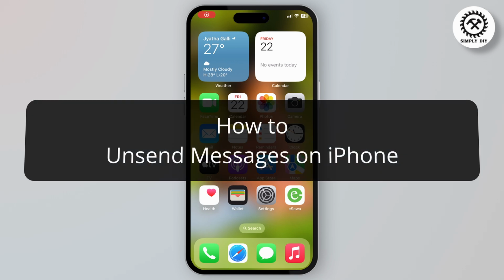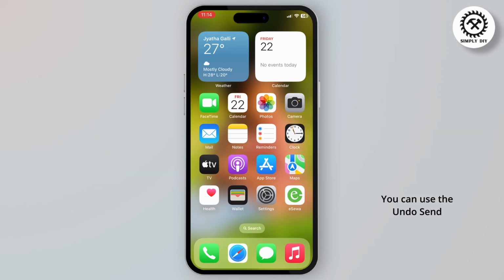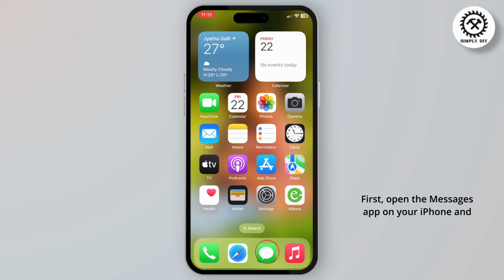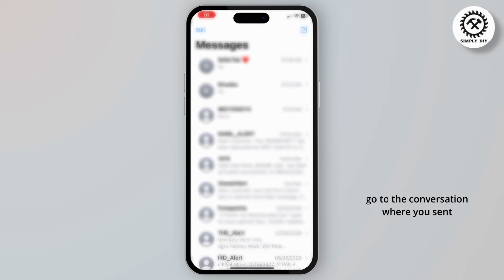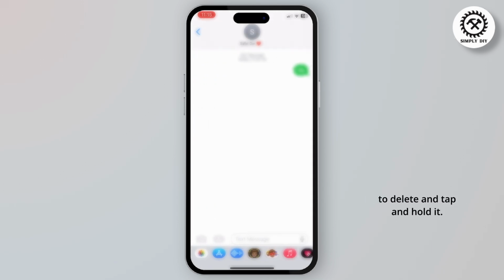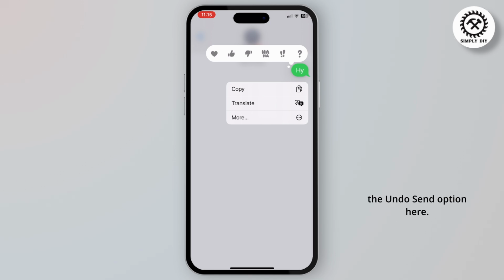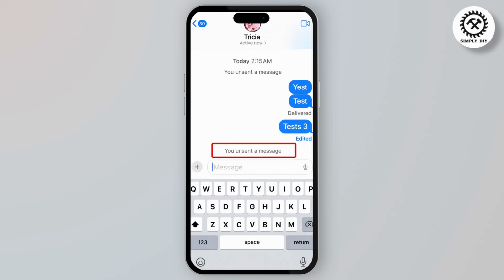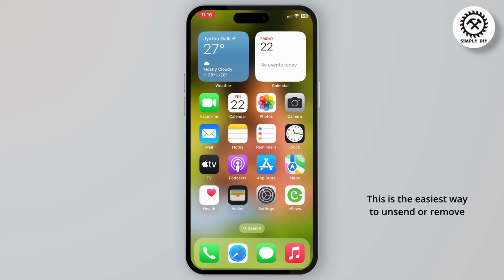How to Unsend Messages on iPhone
In this video, you will learn how to unsend messages on iPhone step by step. This iPhone tutorial will show you how to use Apple's Undo Send feature in the Messages app to remove an iMessage that you sent by mistake.

You'll also learn the limitations of this feature. Apple allows you to unsend an iMessage for up to 2 minutes after sending it, and both you and the recipient will see a notice that a message was unsent. This feature works with iMessage conversations and requires compatible Apple software versions.